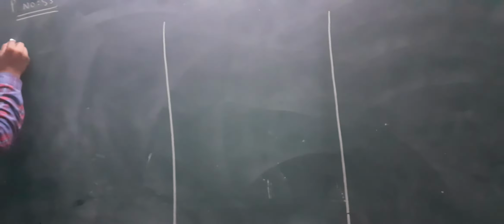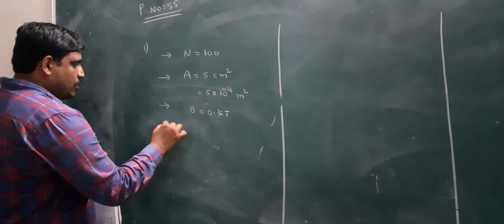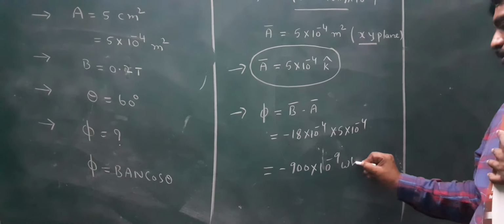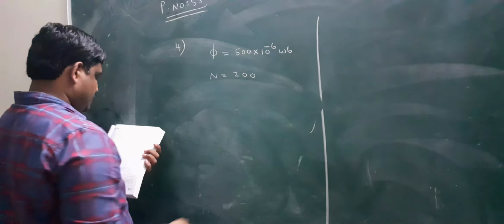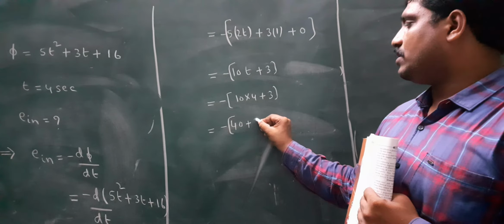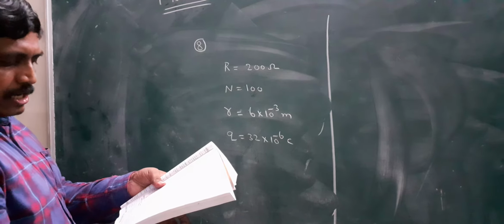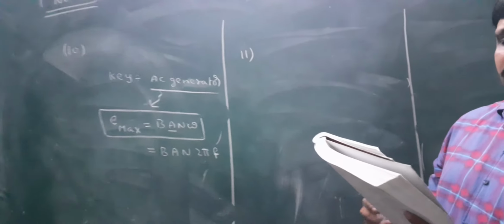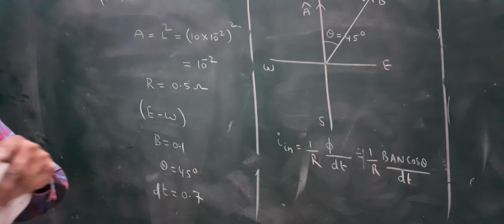FLUX / FARADAY PROBLEMS ( 5 )